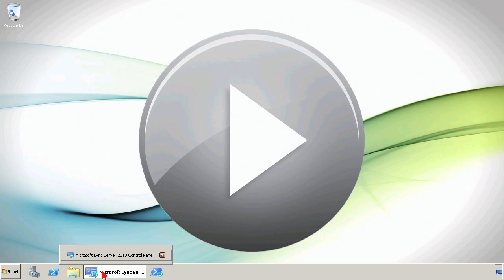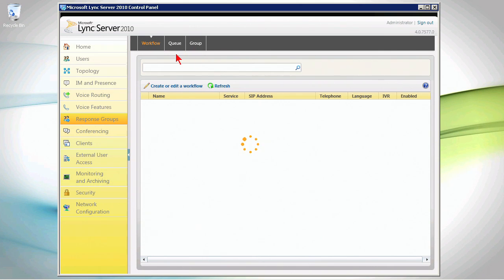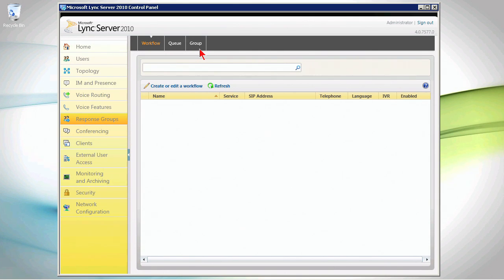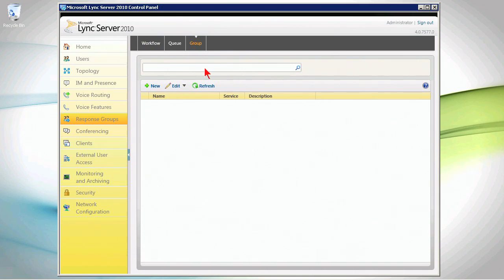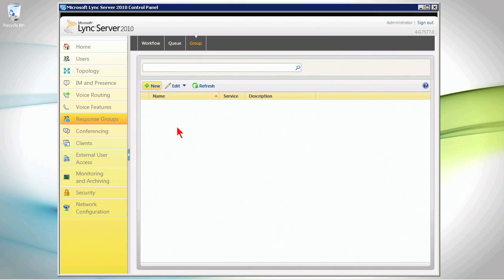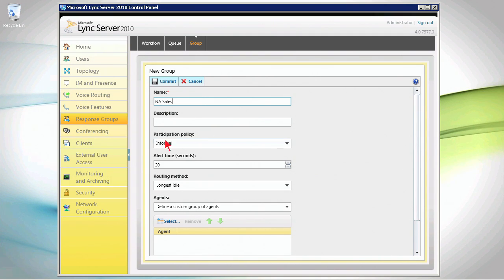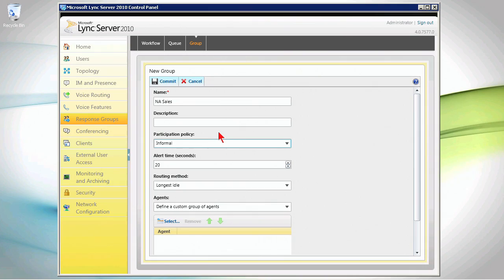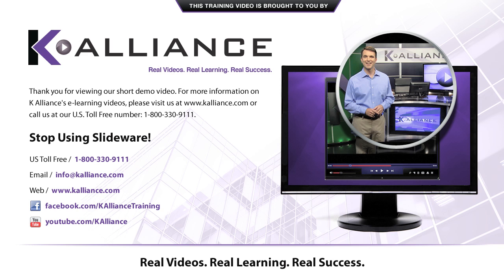Microsoft Lync Server 2010 Tutorial Training Video Part 4 - K Alliance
Watch Demo: Configuring the Response Group Service with this Lync Server 2010 training video. Contact K Alliance for more info. - 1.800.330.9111.